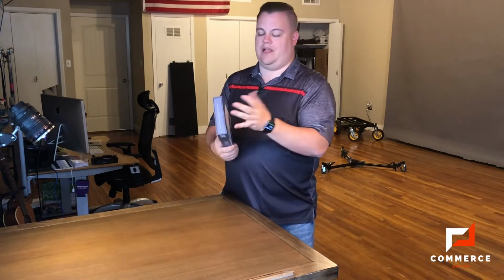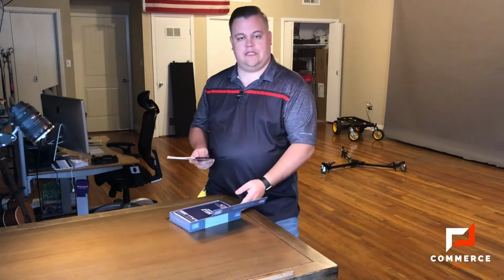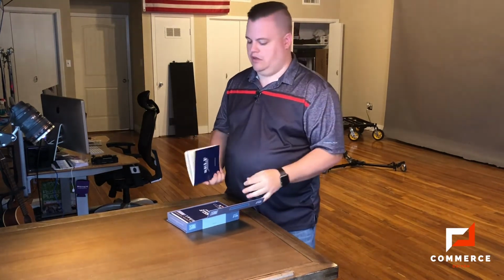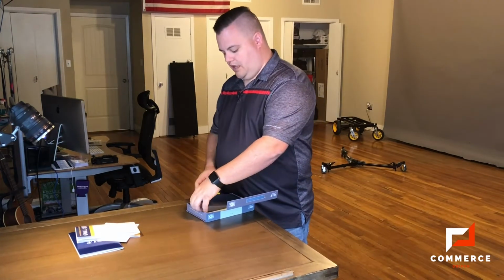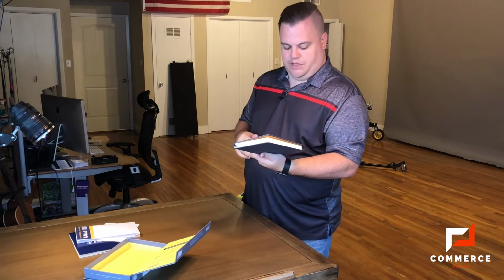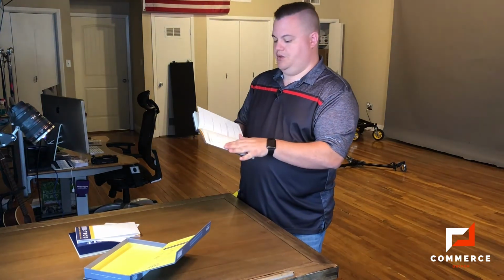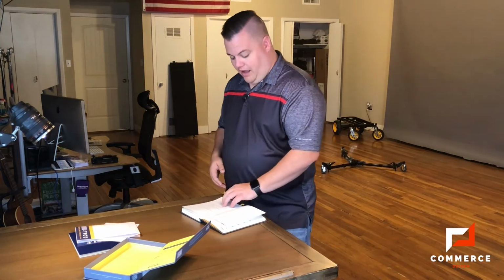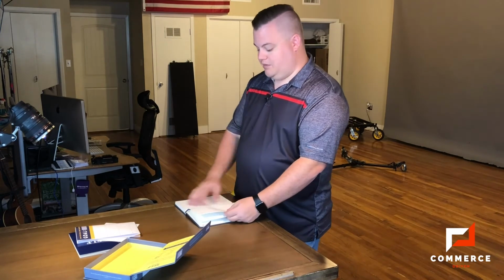Unboxing Video: Self Journal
We have a little different video here that I wanted to show you.  I have shown a couple people this and I was thoroughly impressed with the quality of this BestSelf Self Journal.  Check it out and let me know what you think.

If you have wanted to see what I think after a couple weeks let me know and I will do another video.